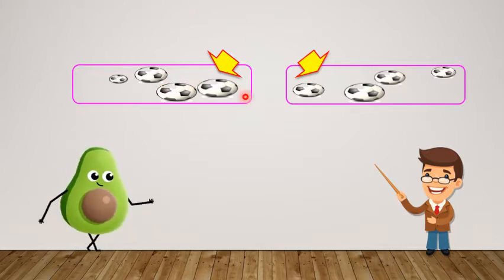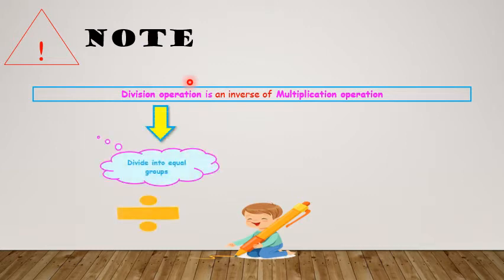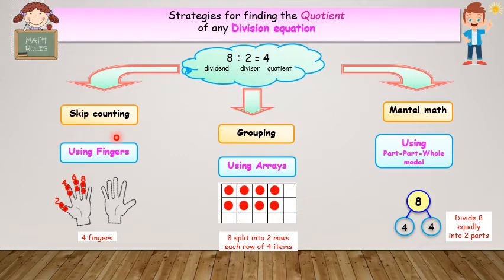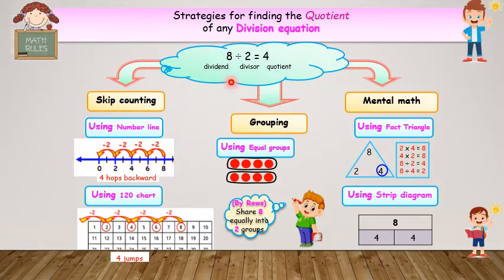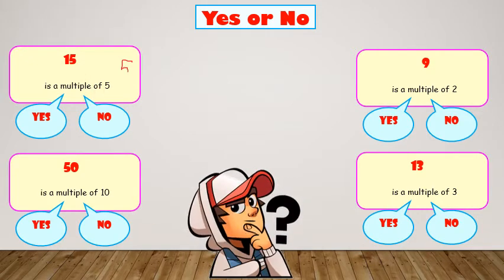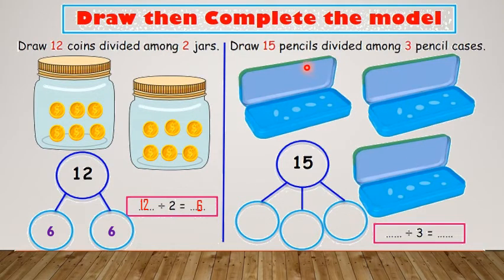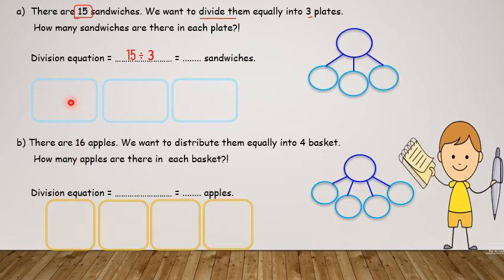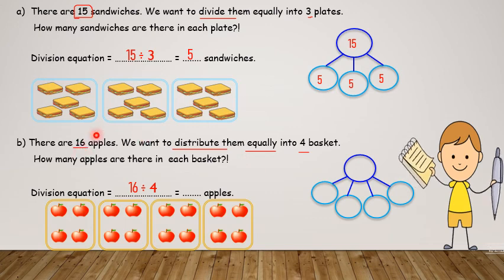Prim 3 math t1 chapter 3 division